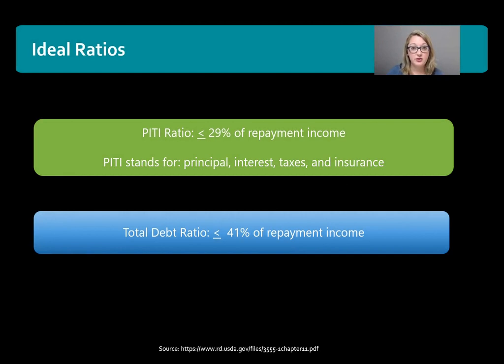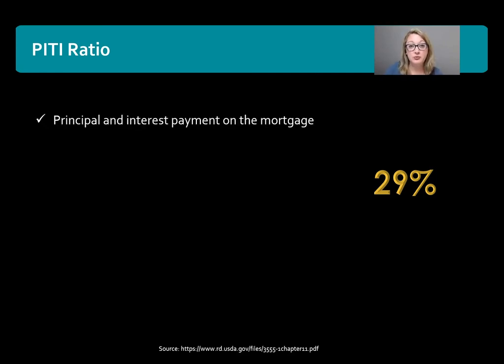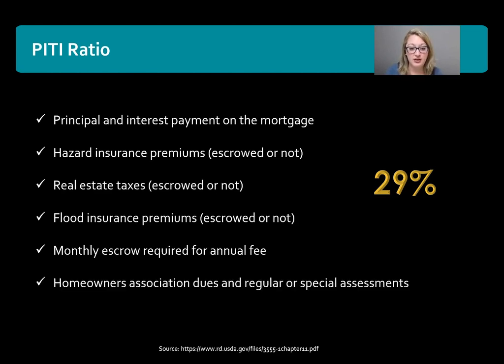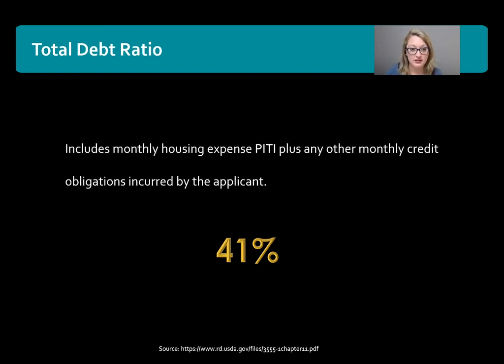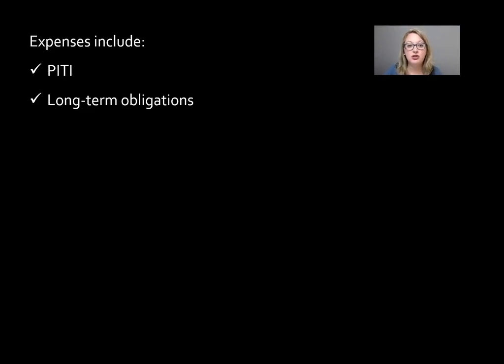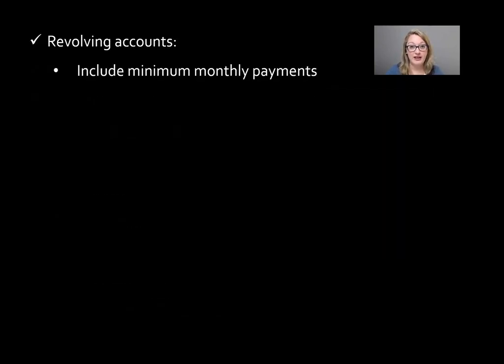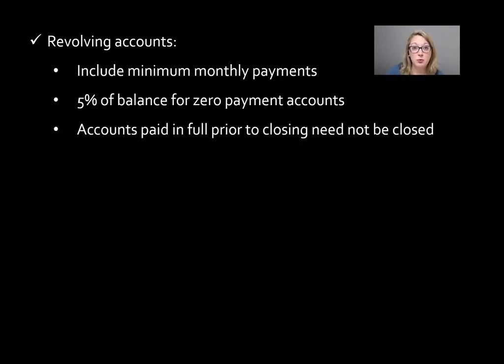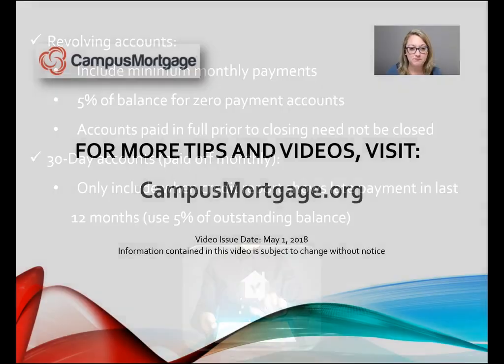USDA Loans: Analyzing Borrower Ratios - Part 2